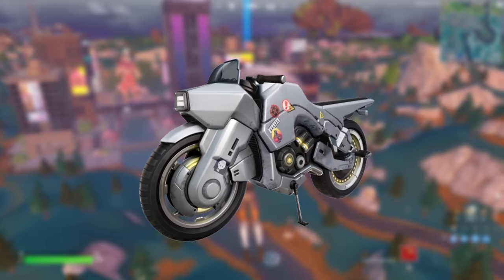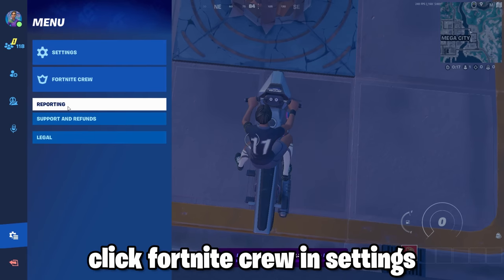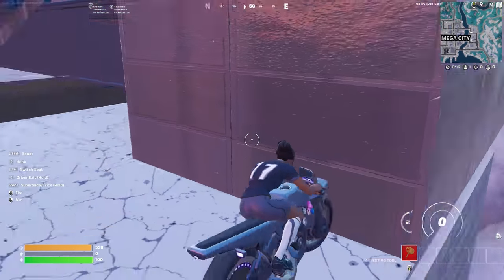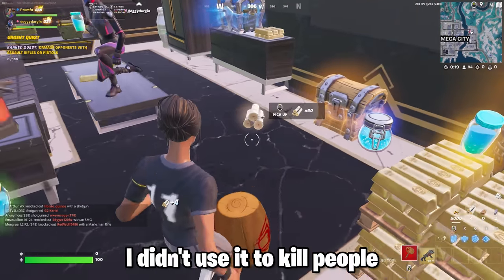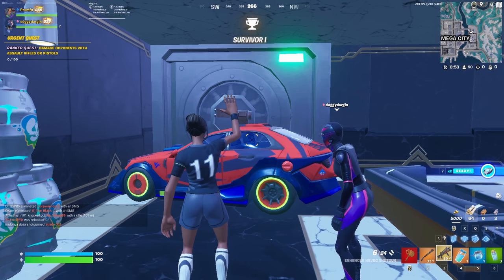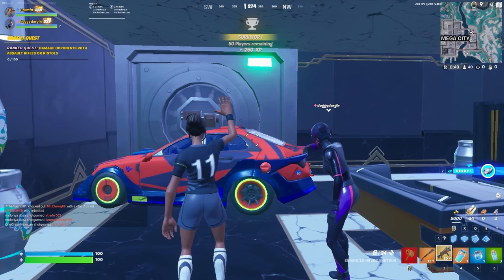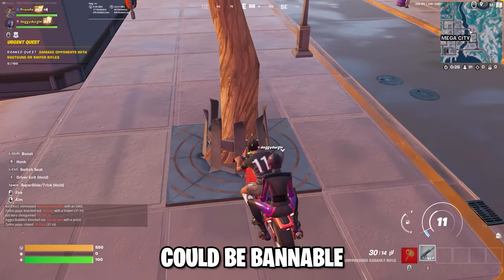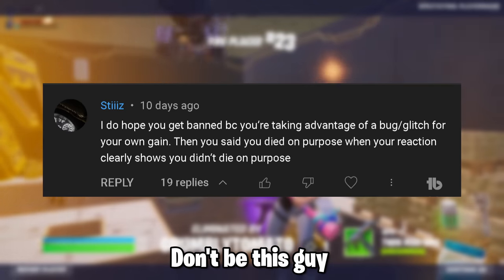How To Phase Into The Vault 🤫